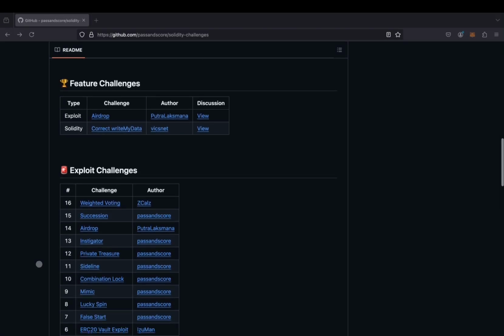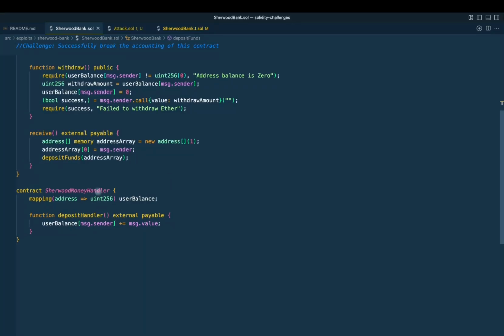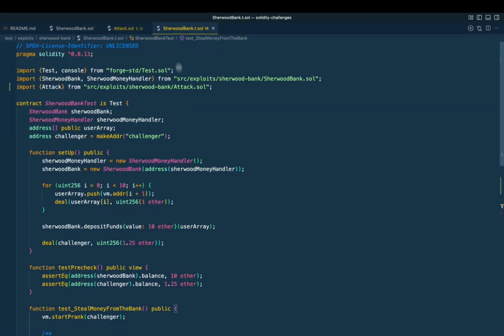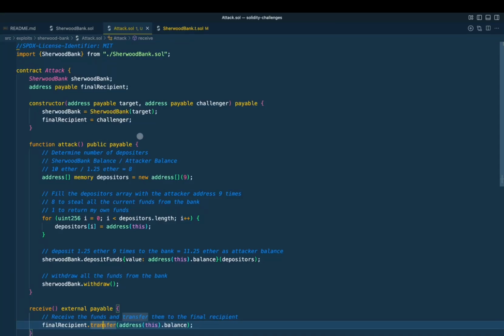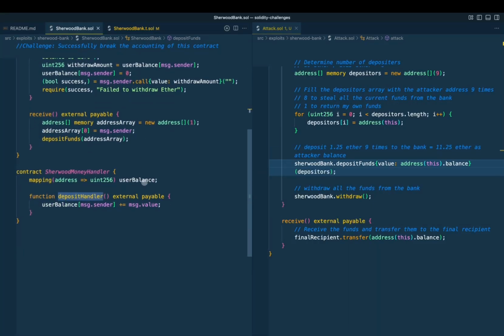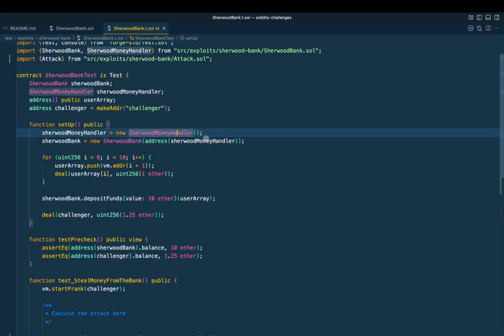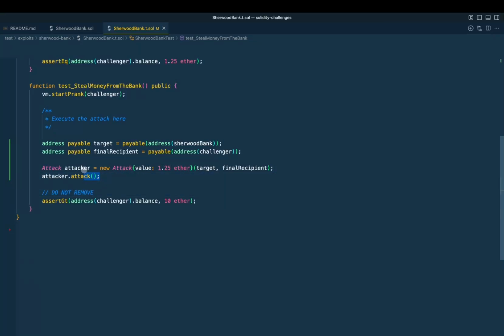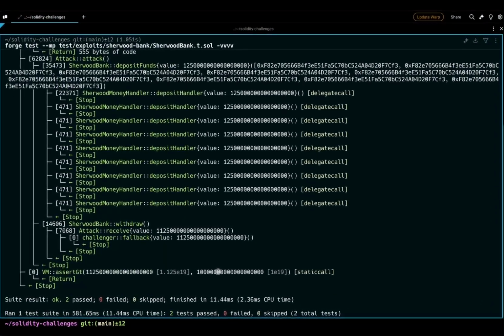[5] Breaking Smart Contracts: SHERWOOD BANK Exploit Challenge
Watch as I analyze and exploit a vulnerable smart contract from the Solidity Challenges repository. Can you spot it before it's revealed?

Challenge: src/exploits/sherwood-bank/

📚 Resources Mentioned:
Smart Contract Storage Layout
Delegate Call Mechanics
Foundry Testing Framework
Smart Contract Security Best Practices
Array Manipulation Patterns
Sherwood Bank Contract Analysis